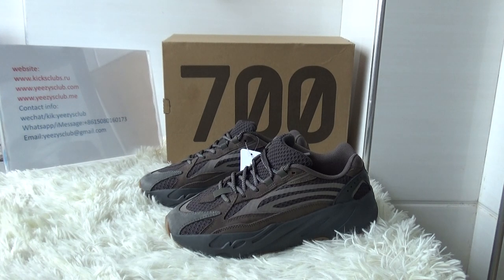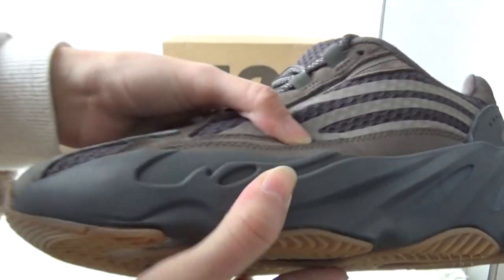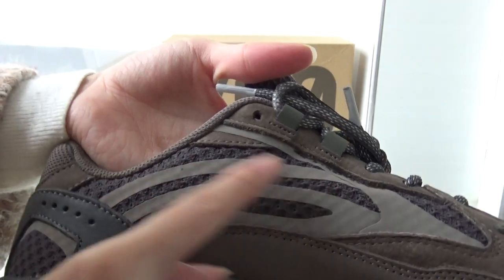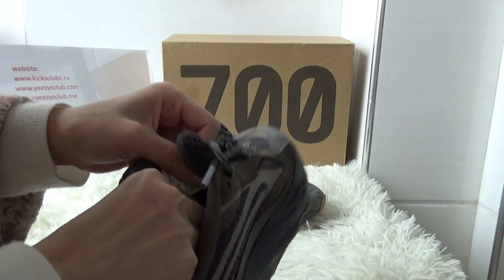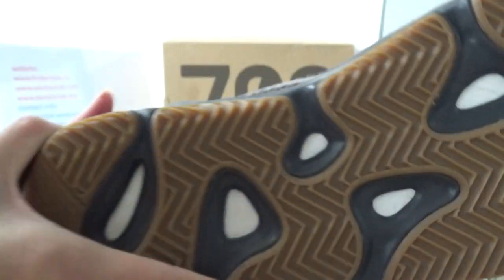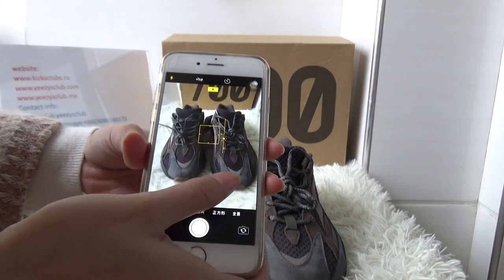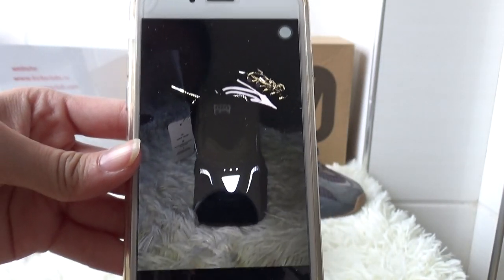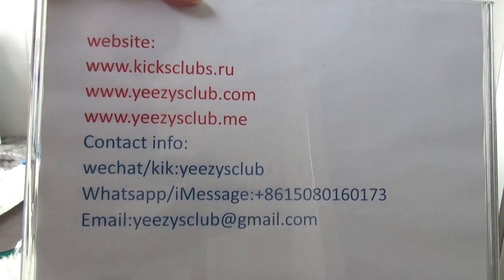Adidas Yeezy Boost 700 V2 Geode EG6860 from kicksclubs.ru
2.Leave a comment under this vid about ur thinking of this shoes, no matter good or not.

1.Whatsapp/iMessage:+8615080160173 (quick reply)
2.kik/wechat:wechat/kik:yeezysclub

~follow me ~